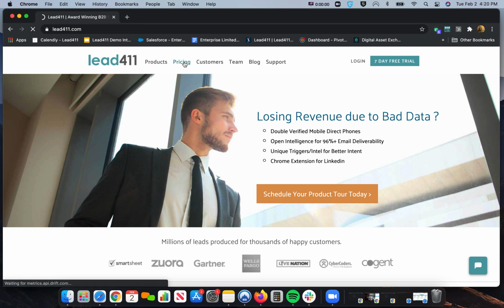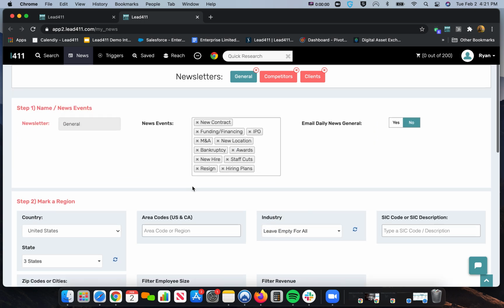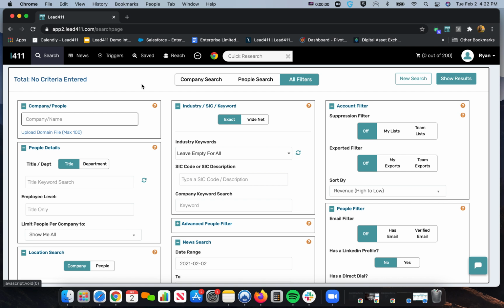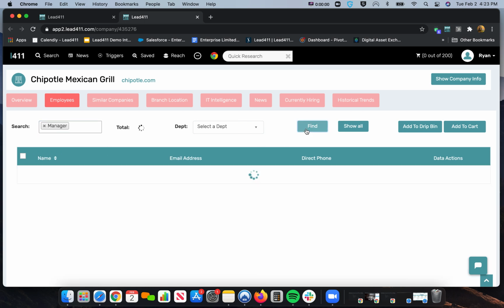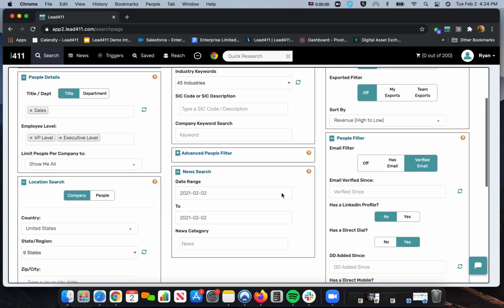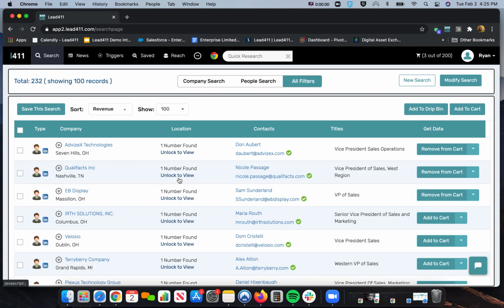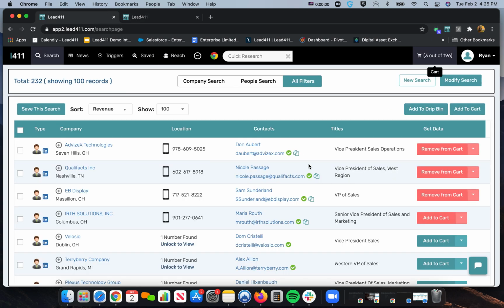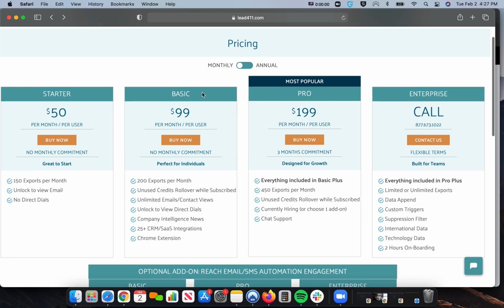Basic Demo of Lead411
A Basic Overview of Lead411